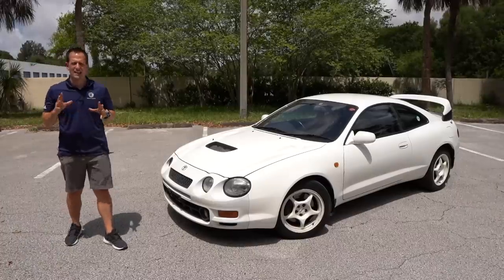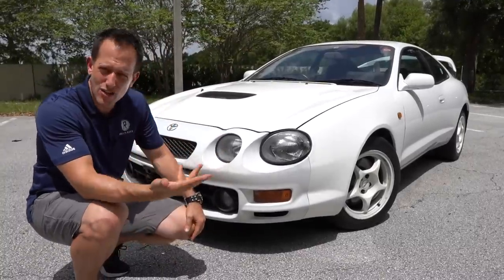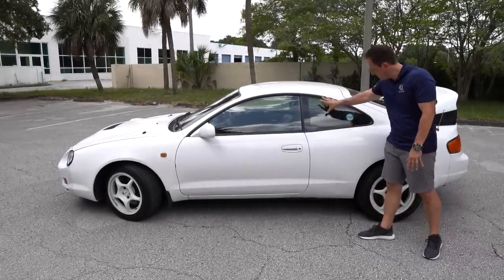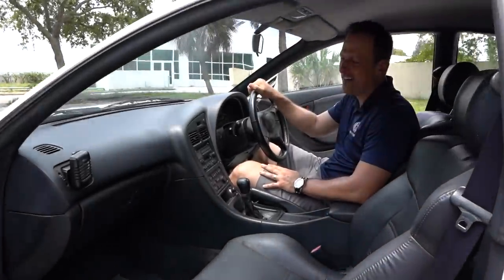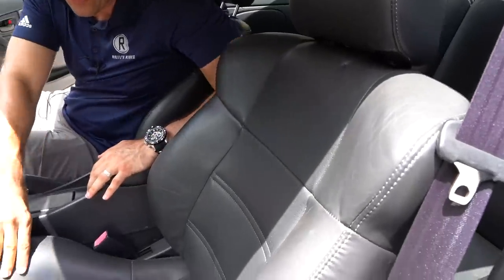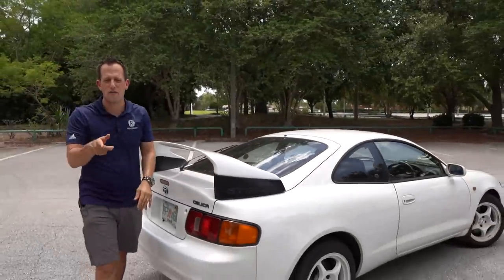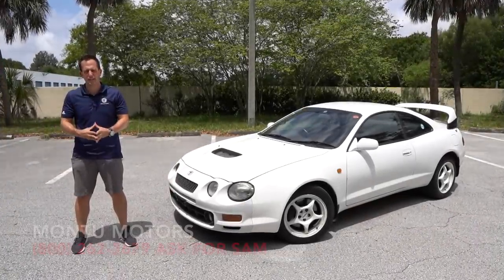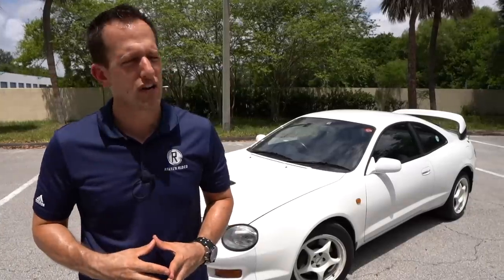Is the 1994 Toyota Celica GT-Four the JDM you should BUY or get a Supra?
The Celica GT-FOUR is a very iconic JDM. It was built for one reason and one reason only and that was to go rally racing in the WRC. Under the hood is a 2.0L inline-4 turbocharged 252 HP & mated to a 5-speed manual. It's AWD system will keep you planted to whatever the terrain is. It's exterior is pure homologation and is ultra rare. Is the 1994 Toyota Celica GT-FOUR a true JDM legend?